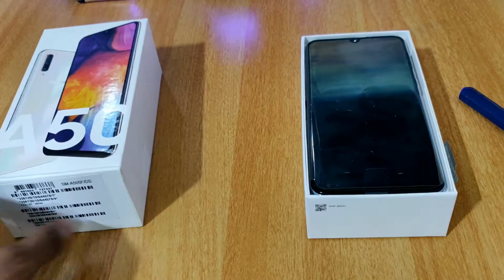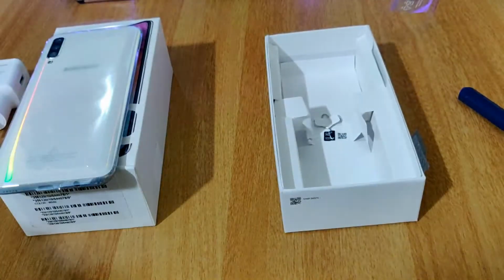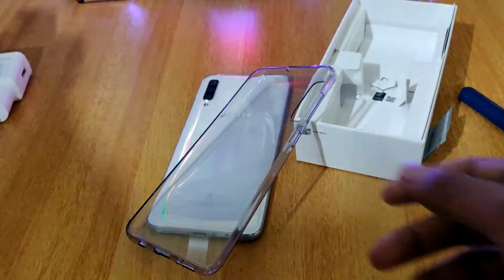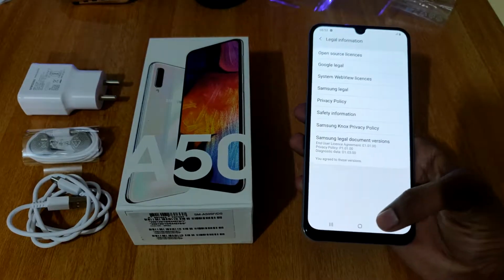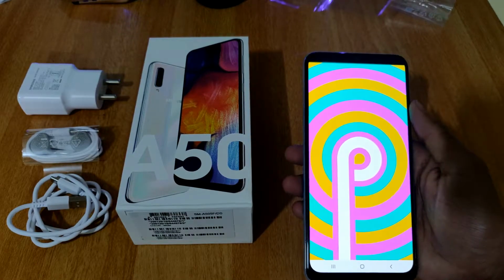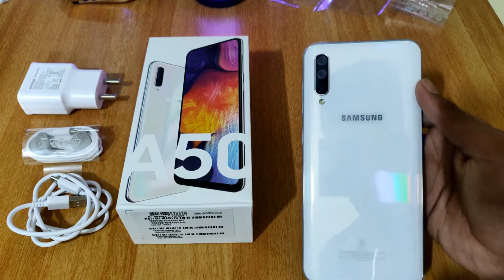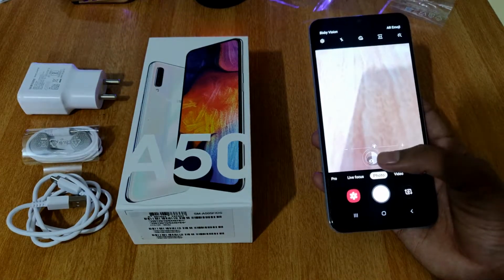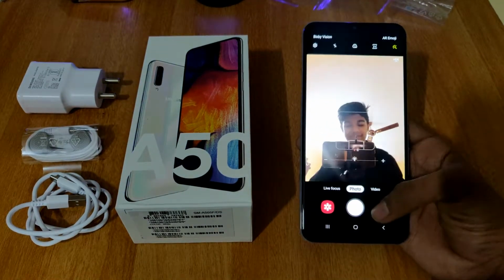Samsung Galaxy A50 Unboxing - Camera champ?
The Samsung Galaxy A50 is a well-equipped mid-range smartphone with interesting features. It comes with an excellent FHD+ display compared to the budget. The processor is well enough for the operation task. In terms of storage, the phone has great storage capacity. The fingerprint sensor is provided on the board. The cameras are capable enough to capture a detailed picture. Overall, it is a favorable option in this price segment.

If you wonna talk to me then Ping me @  TELEGRAM           @OPL59142

This Video has taken very much time in making .
(YOUR ACT OF KINDNESS WILL HIGHLY BE APPRECIATED)